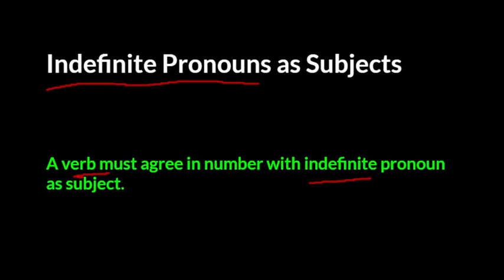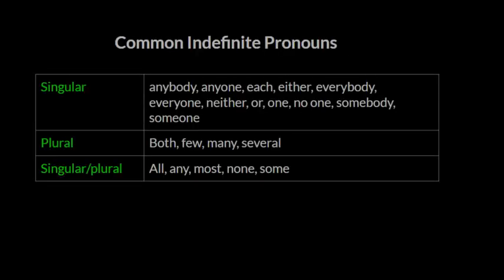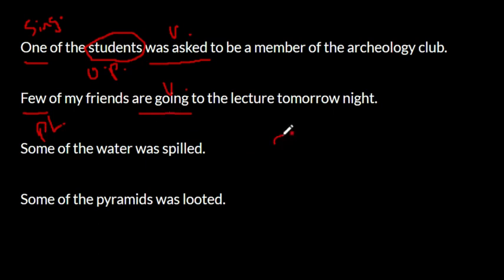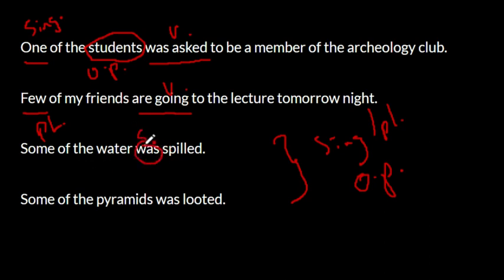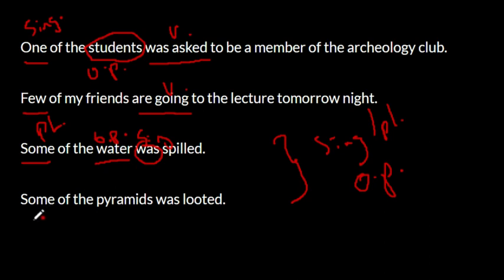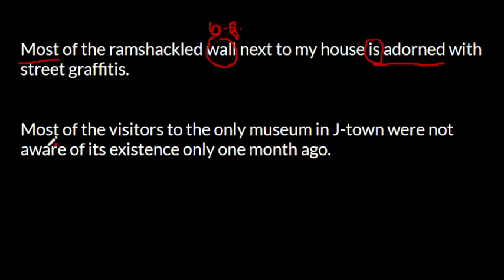Indefinite Pronouns as Subjects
What are indefinite pronouns?
What do we agree verbs in number with their indefinite pronouns as subjects?